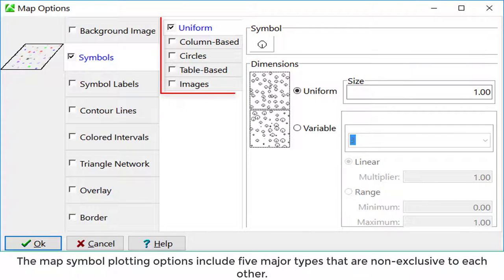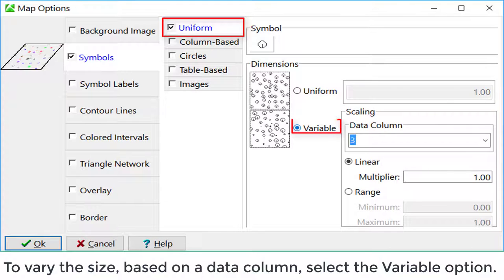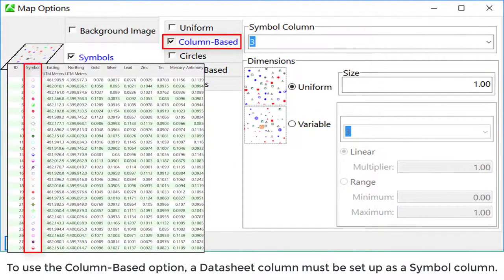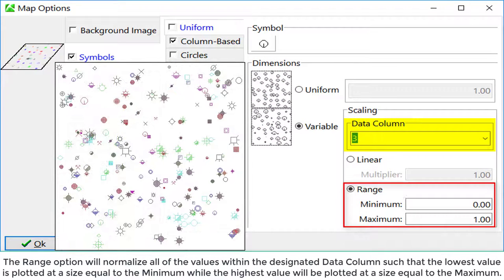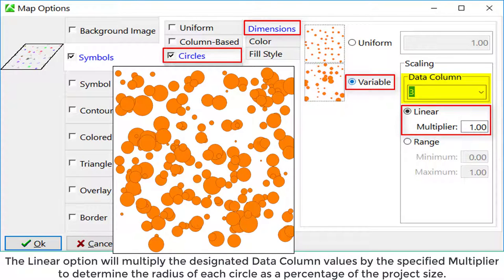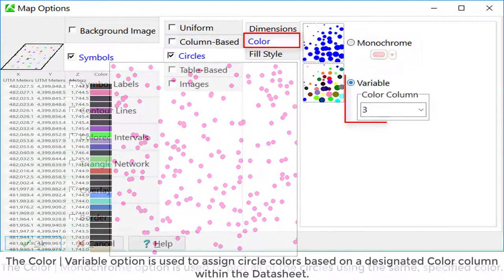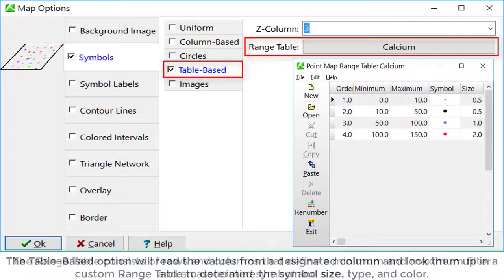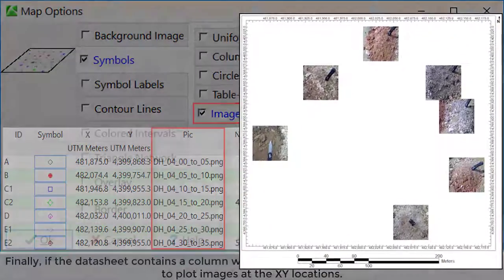(RTR 04.01.01.02) Symbol Map Options